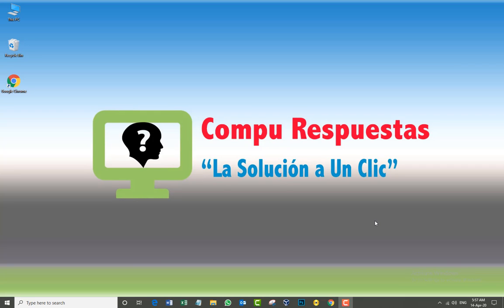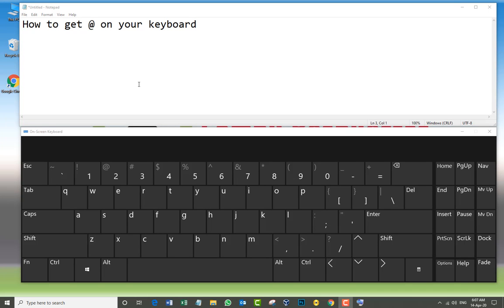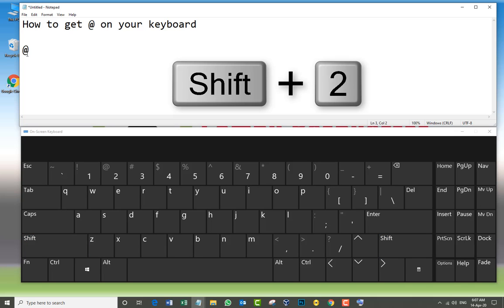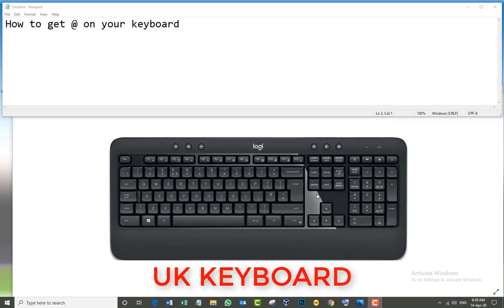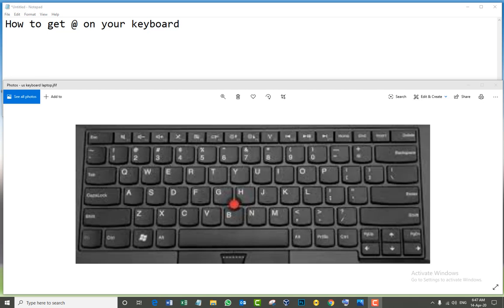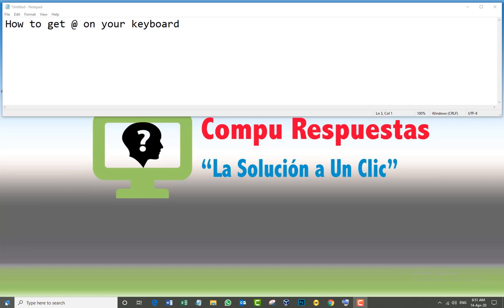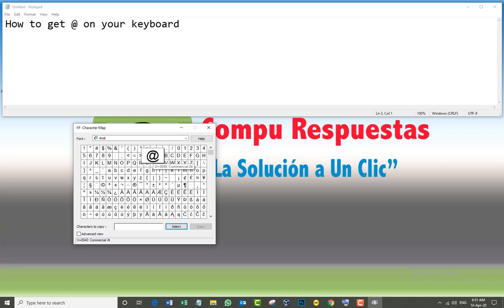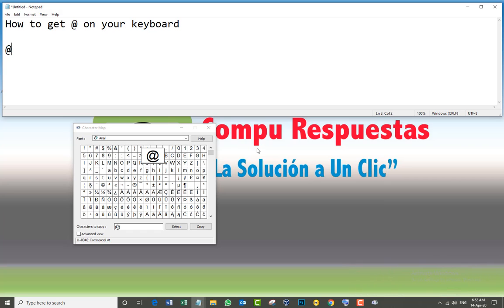How to Get @ Symbol/Sign With keyboard